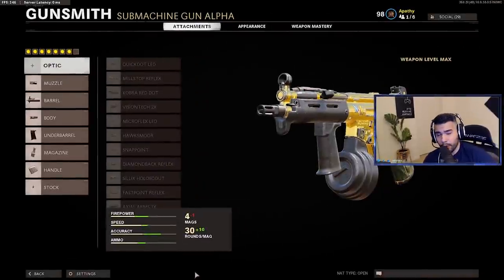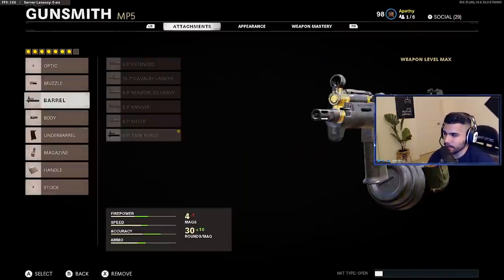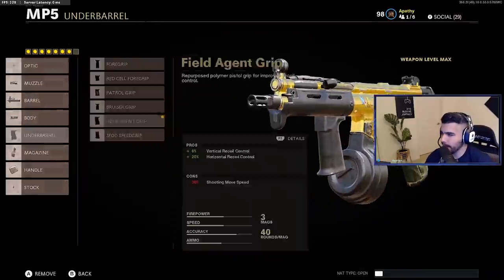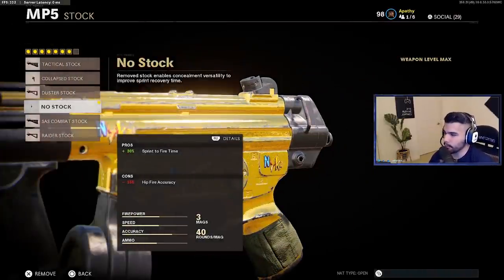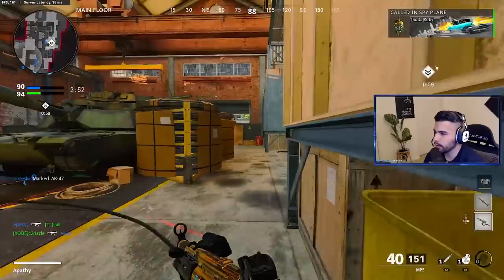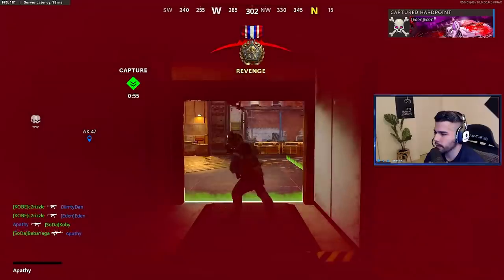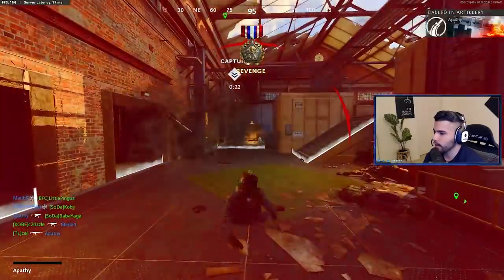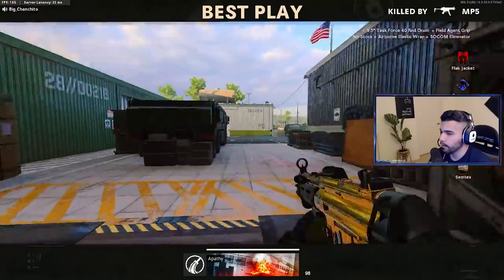MAX DAMAGE MP5 CLASS in Cold War! (TRY THESE ATTACHEMNTS)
Although the AK74u has become the SMG meta, the MP5 is still insane! These attachments maximise the damage maxing the MP5 an INSANE gun in Call of Duty Black Ops Cold War...